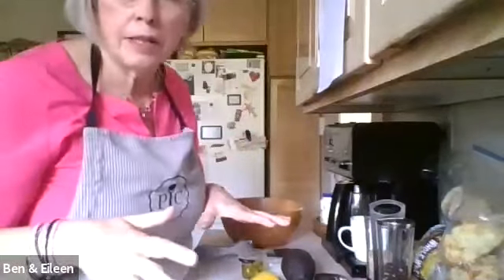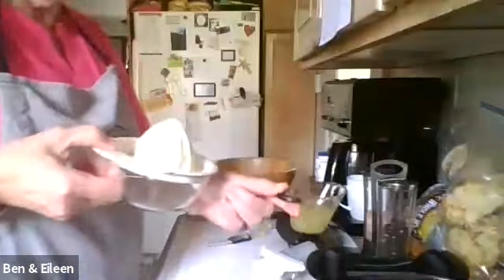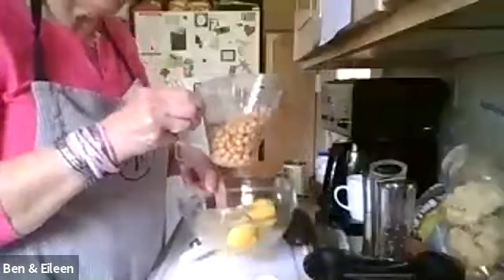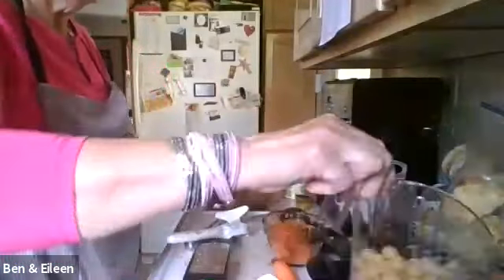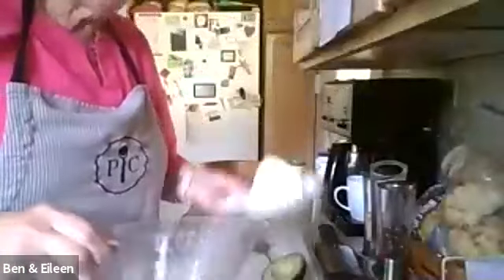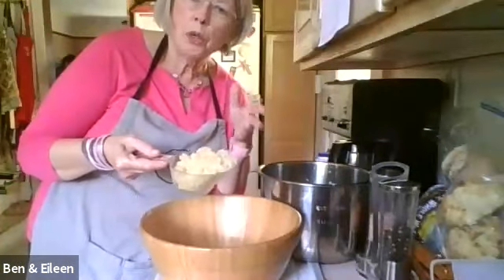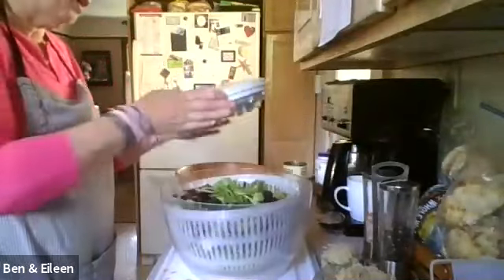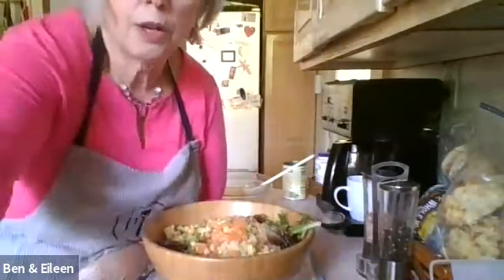How to Make Quinoa Avocado Chickpea Salad Over Greens Hosted by Illuminating Women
Creating a chickpea avocado and quinoa salad with Eileen Paul who has 22 years with Pampered Chef and 46 years as a Dietitian.  Quick, easy, nutritious, healthy, and low cal. Here is the link to the recipe.